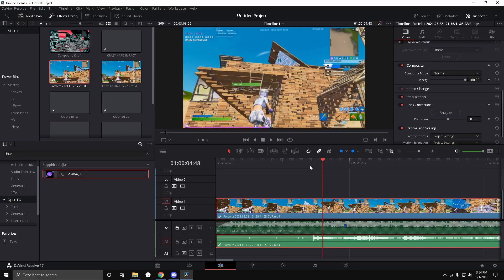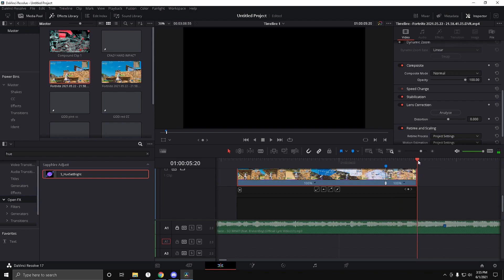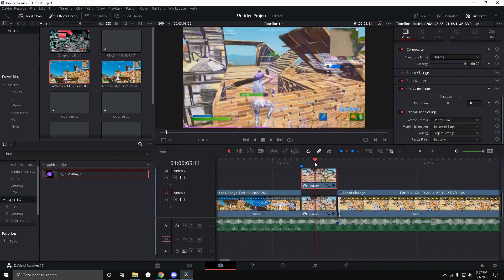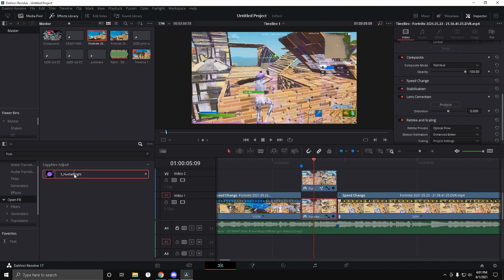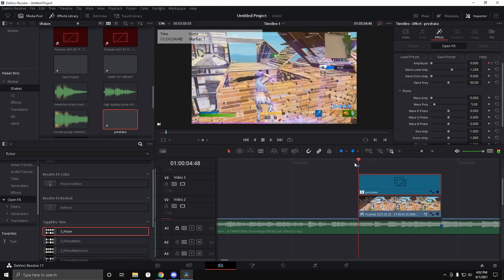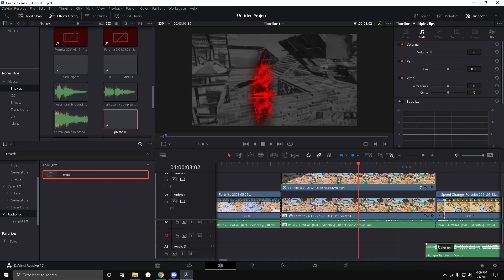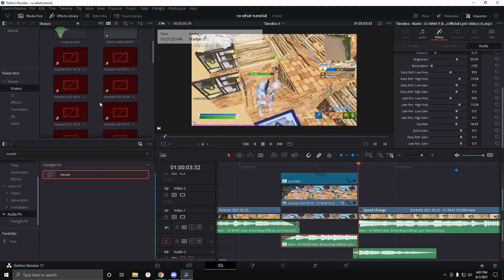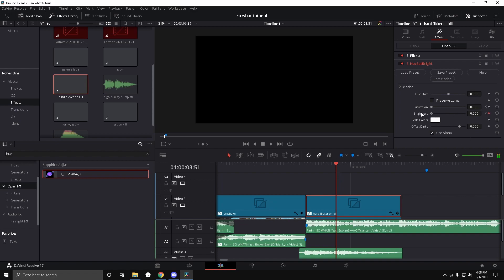How to do this *INSANE* Skin Glow (In Davinci Resolve)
In todays video I show you how to make this CRAZY skin glow like Maxi, Smutti, Shill, and 12th in Davinci Resolve. THIS IS AN ADVANCED TUTORIAL so if you are new to editing this may be confusing. I put a lot of time and effort into my videos and over 80% of people that watch my videos are not subscribed, so if you enjoyed or if this video helped you in any way, please consider subscribing.

Presets (You need Davinci Resolve 17 and sapphire plugins)

Sapphire Plugins ARE NEEDED. If you do not have them go look up a tutorial on how to get them for davinci resolve on YouTube because there are tons of them. I am not going to link them because it is against tos.

Time Stamps:
0:00-0:05 What You will learn
0:06-2:50 Velocity
2:51-6:10 Skin Glow
6:11-7:45 Pre-kill effects
7:46-9:45 Echo + SFX
9:46-11:13 On kill effects

My specs:
16 gb of 3600 mhz ram

My Peripherals:
Asus 144hz 1ms monitor